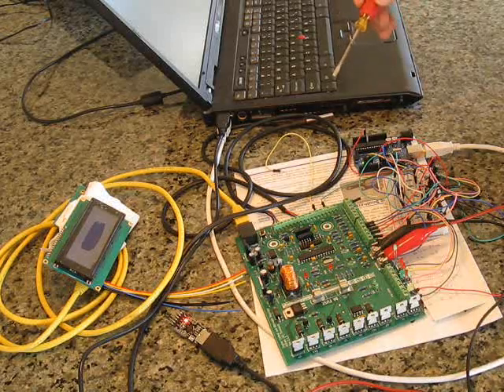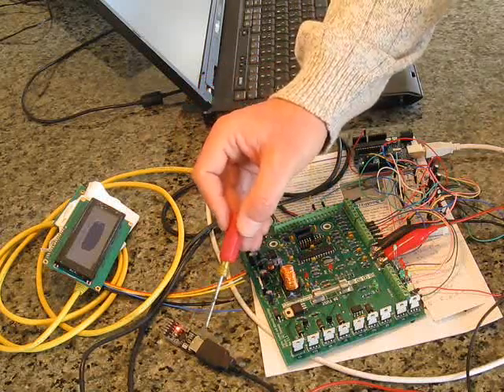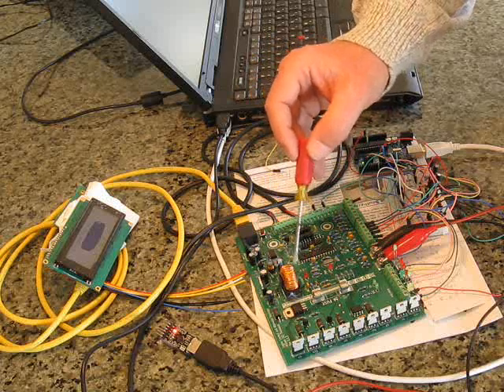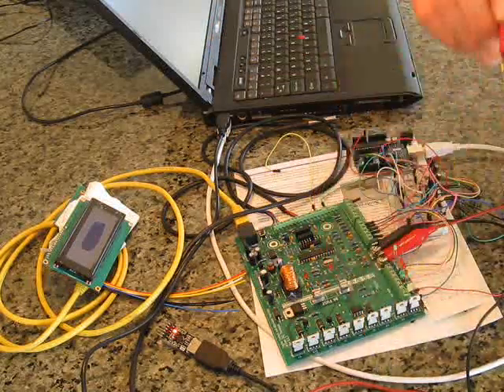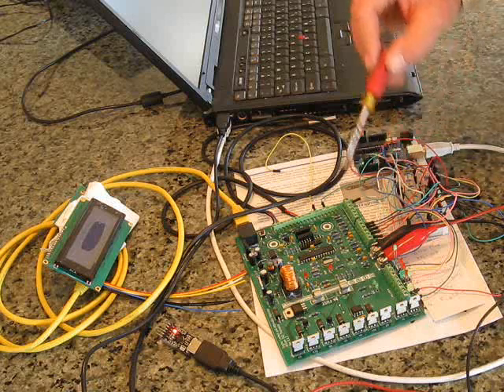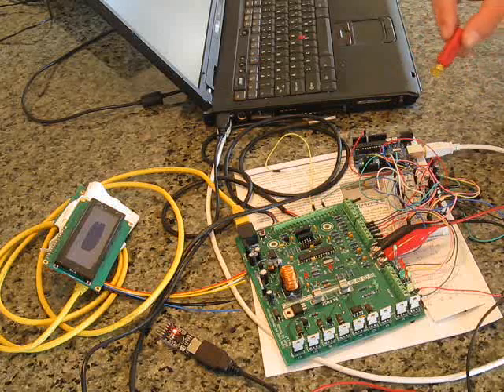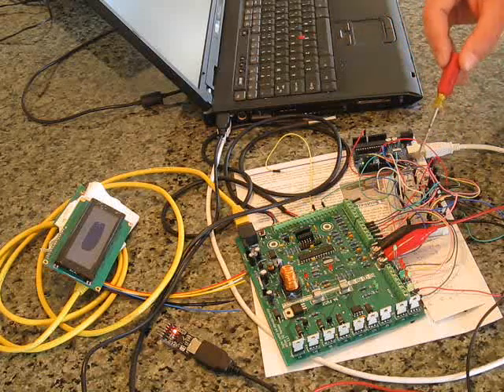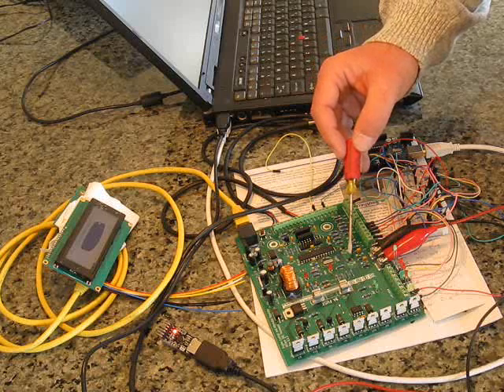Overview of Arduino based Small Engine Controller with Integrated Alternator Regulator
Overview of Small Engine Controller with integrted Alternator regulaiton.   To be used for a 'Smart' DC generator optomizing power output as well as adjusting engine throttle to respond to changing loads.

This video we walk through the controller and a mocked up simulation load device built around an Arduino UNO.